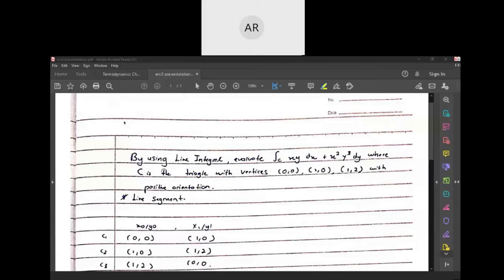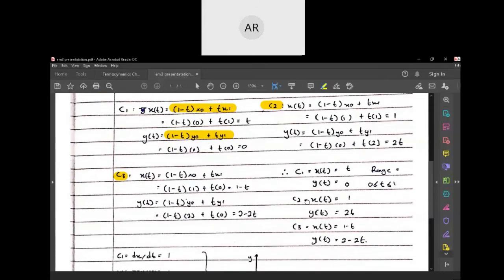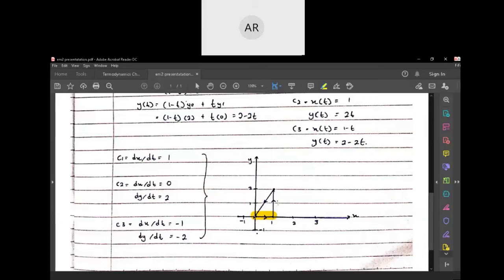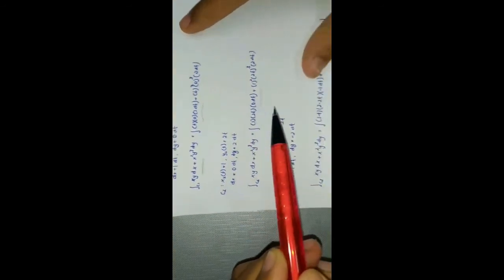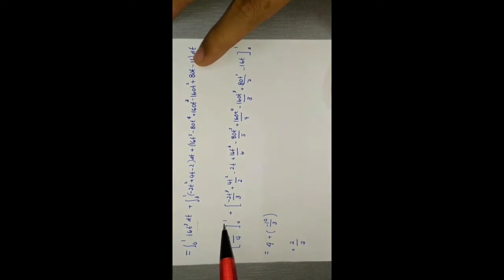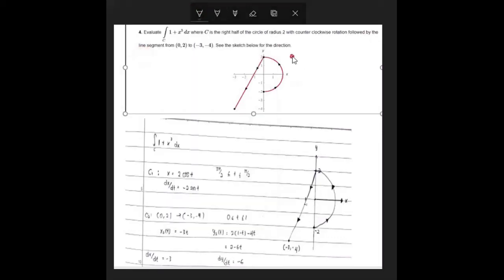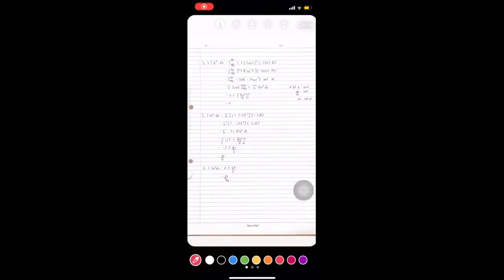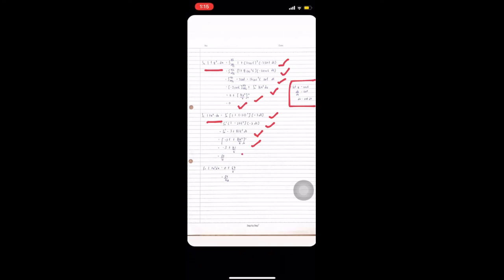ENGINEERING MATHEMATICS 2 (ASSIGNMENT)